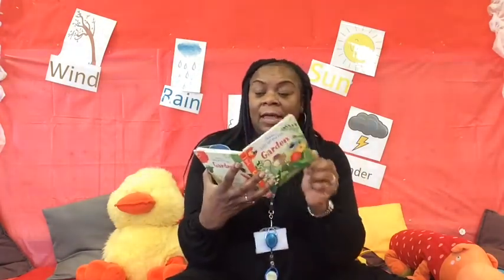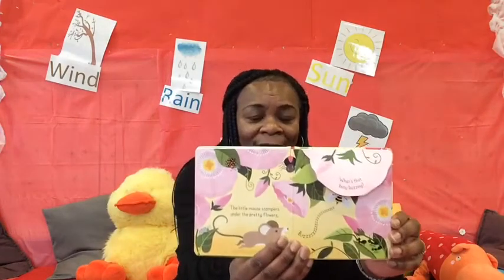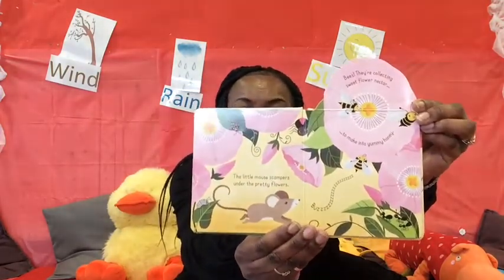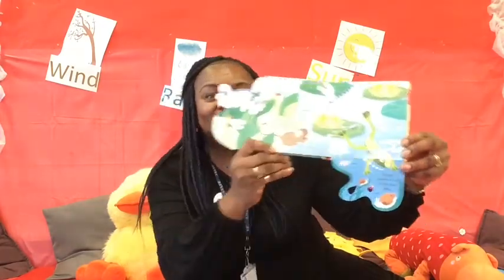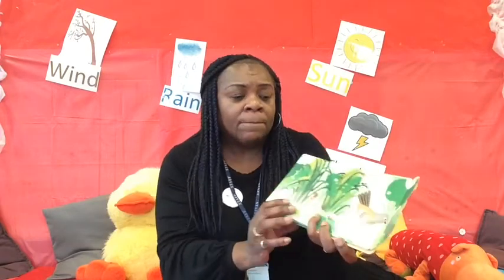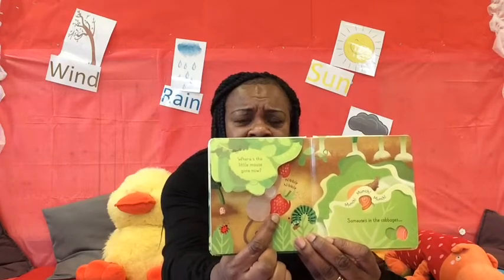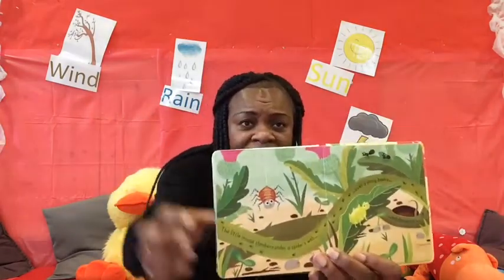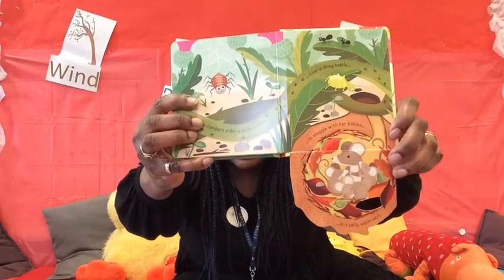Little Lift & Look Garden - Read by Lorna (Southwark Story Time)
Follow an inquisitive little mouse as it scampers through a garden, and lift leaves and petals to meet lots of other garden creatures along the way.

Little Lift and Look Garden  is written by Anna Milbourne and illustrated by Sarah Allen and published by Usborne.

Children and Family centres provide advice and support for parents and carers. Their services are available to you from pregnancy right through to when your child goes into reception class at primary school.

You can find more information about what goes on at our Children and Family Centres and where your nearest centre is